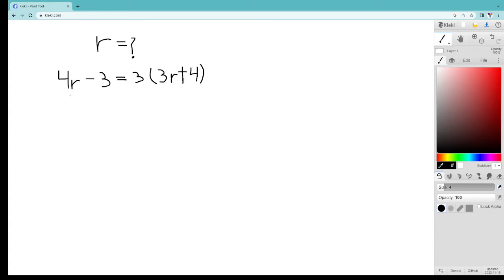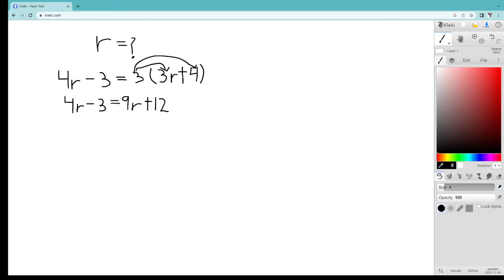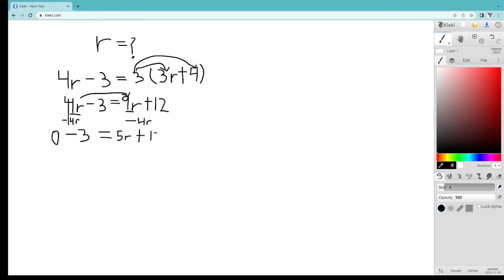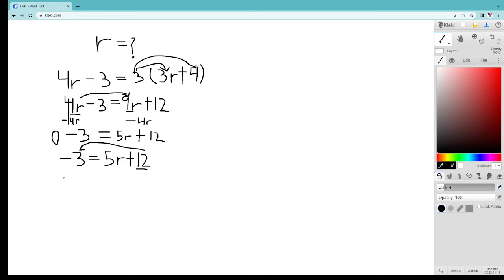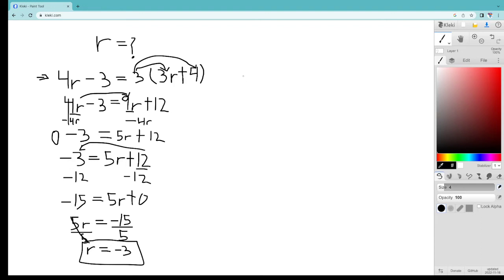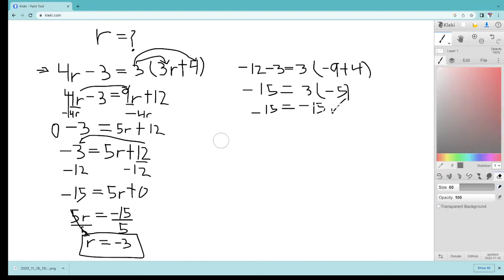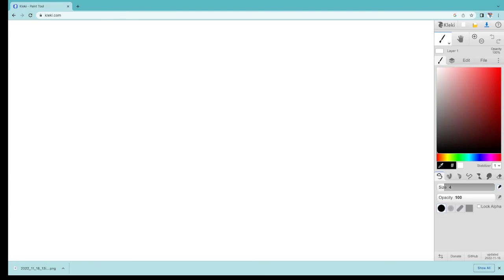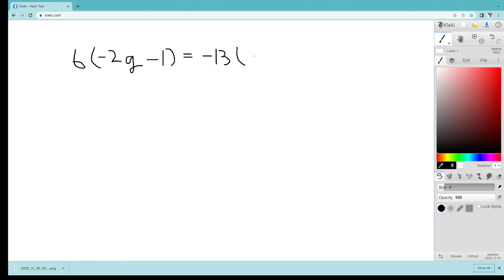Basic algebra problems